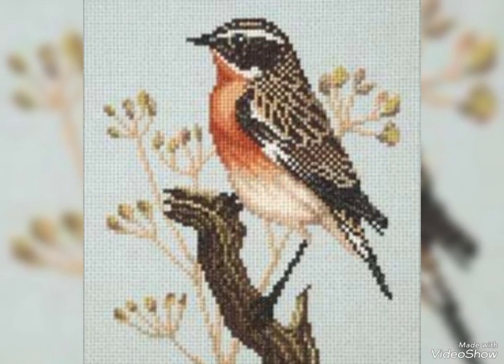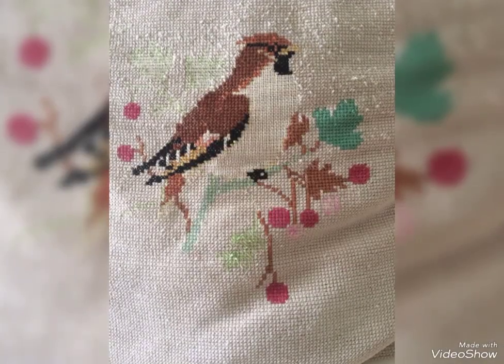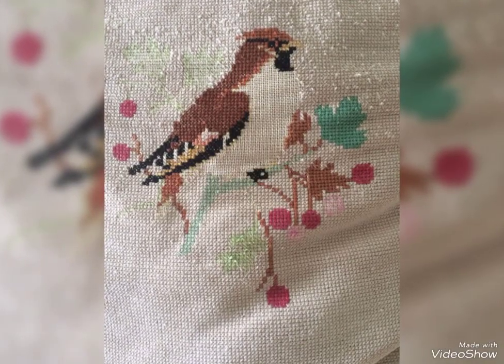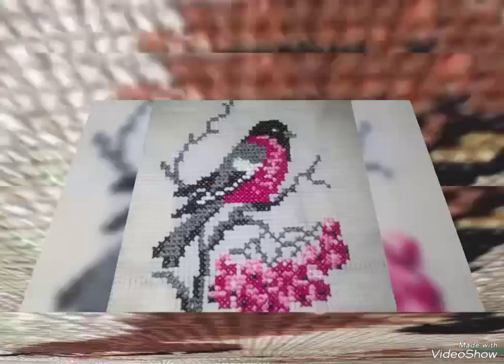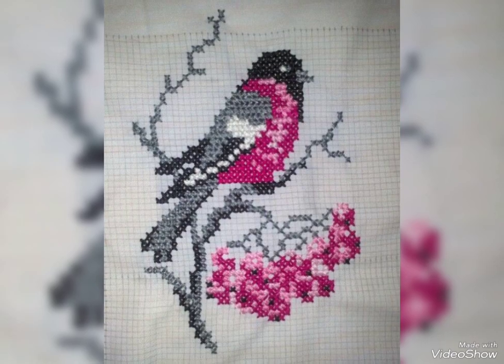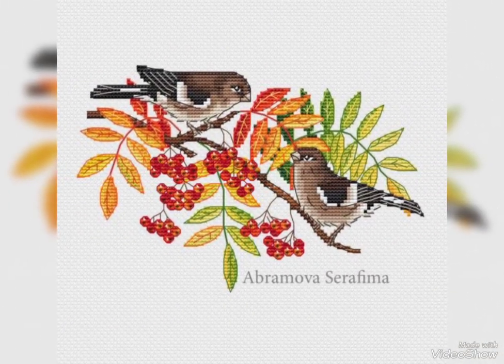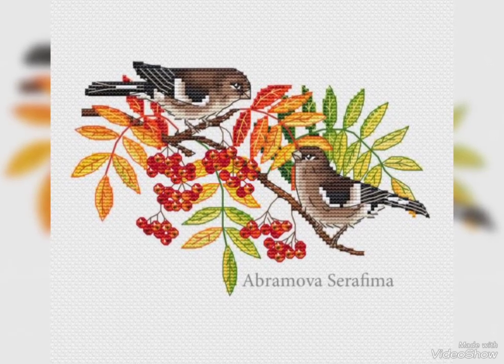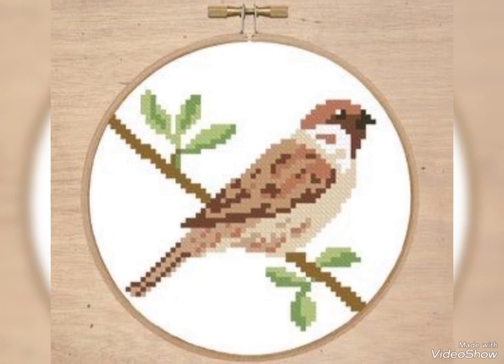Awesome style ❌ stitch embroidery sparrows design